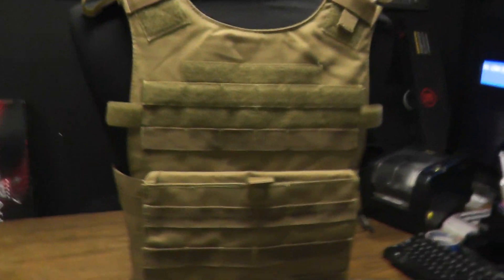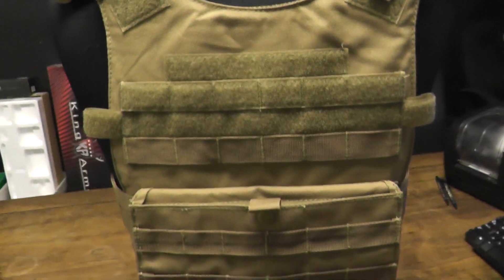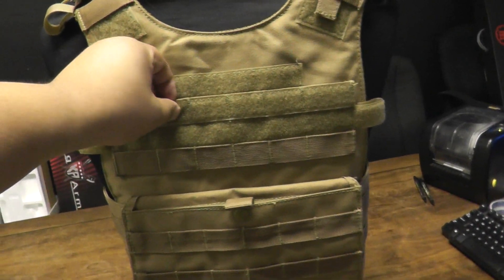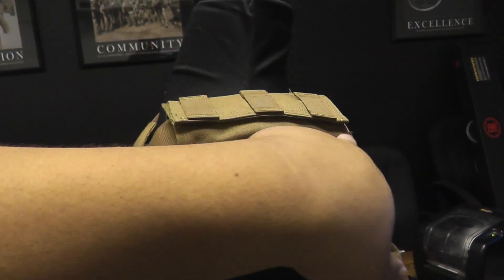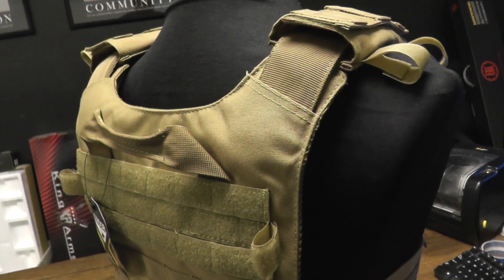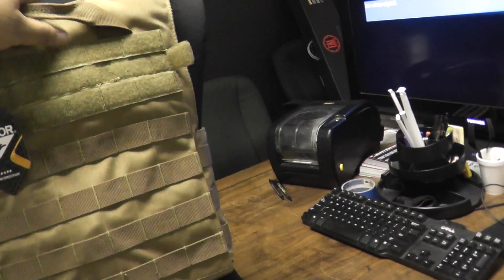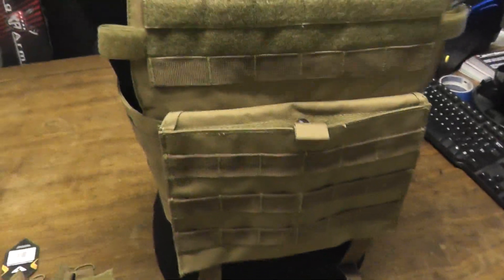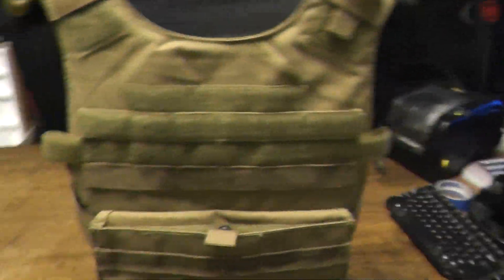Airsoft GI Uncut - Condor Outdoor Gunner Plate Carrier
Our newest sales rep Cisco Reviews the Condor Outdoor Gunner Plate Carrier. This Plate Carrier is selling at the great price of $67.25! Come in to the walk in store and check it out.